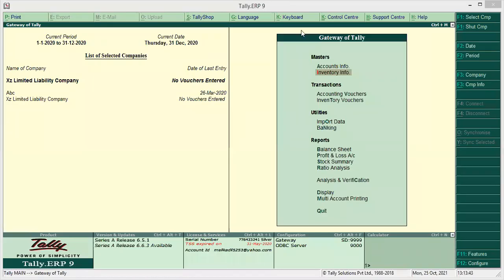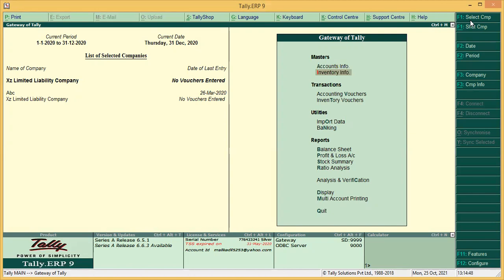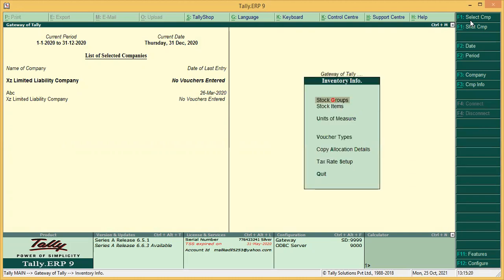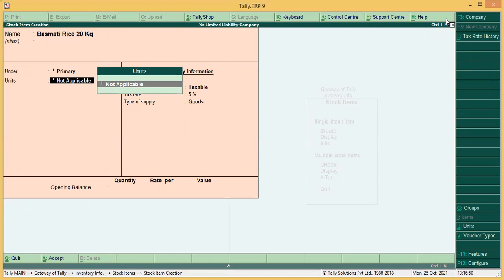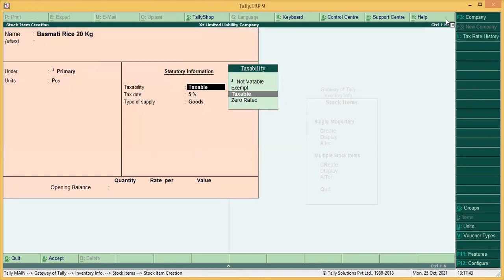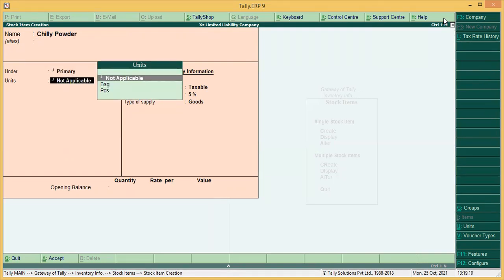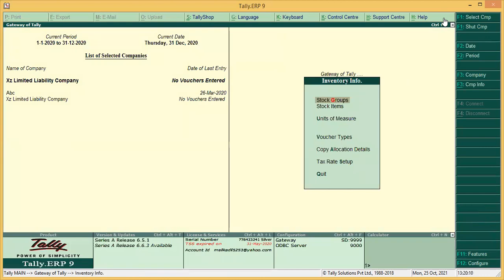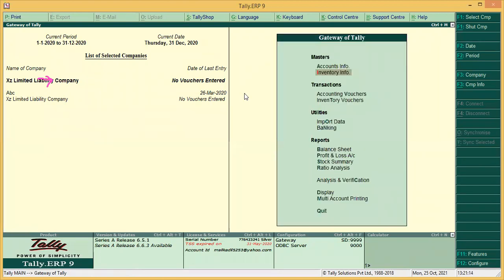Tally Erp 9(How to Create, Amend and Delete Inventory Items) Part 3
In this video we are explaining that how to create, Amend and delete inventory items.